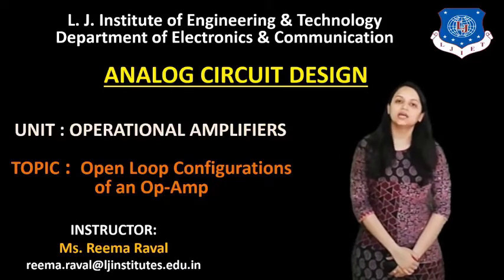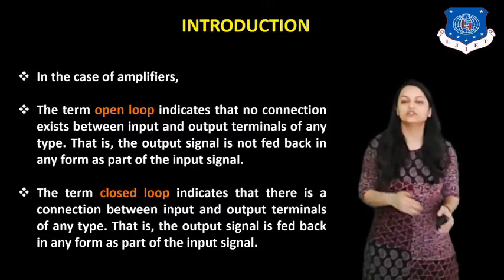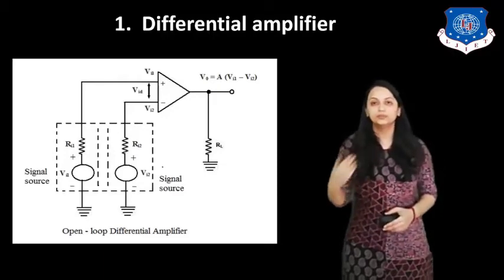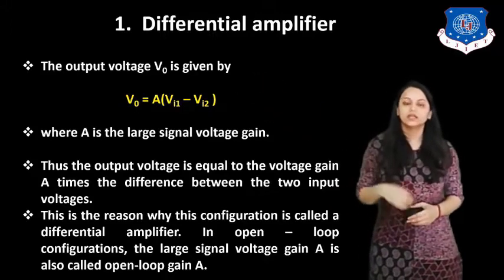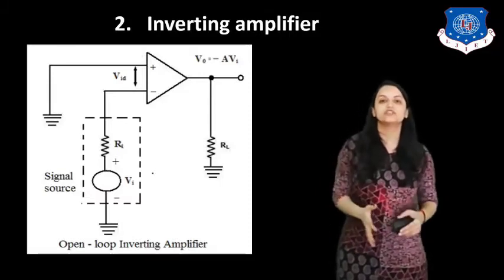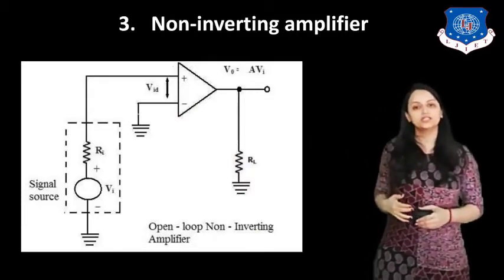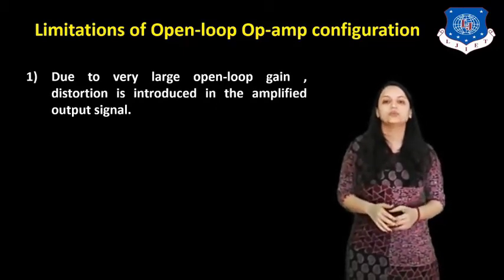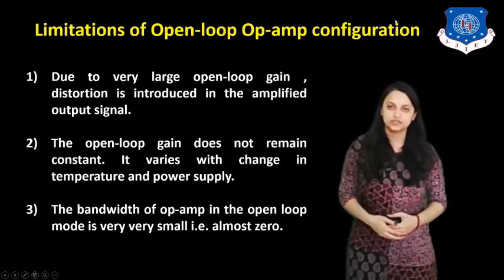SESSION_3_ANALOG CIRCUIT DESIGN_24_MARCH_2021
TOPIC –  Open-Loop Configurations of an Op-Amp

This video covers the topic of the Open-Loop Configurations of an Op-Amp from the unit OPERATIONAL AMPLIFIER of the   academic subject ANALOG CIRCUIT DESIGN by Gujarat Technological University for UG courses.
EC Department
Now from the video try to give answers for following questions:
1) What do you mean by closed loop configuration of an op-amp?
2) What do you mean by open loop configuration of an op-amp?
3) What are different open-loop configurations?
4) What is differential amplifier in open-loop op-amp?
5) What is output in Inverting Amplifier?
6) What is output in Non-Inverting Amplifier?
7) What are limitations of open-loop op-amp configurations?